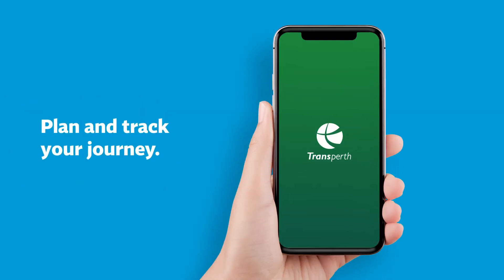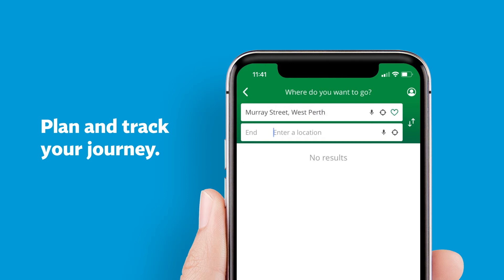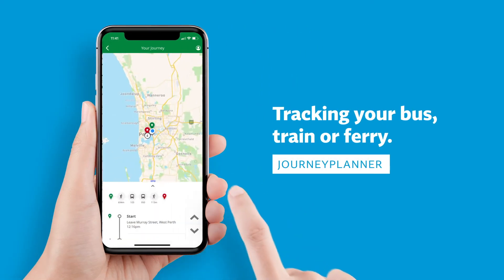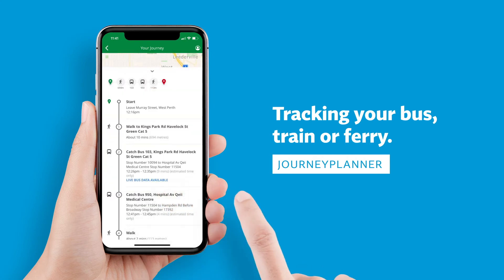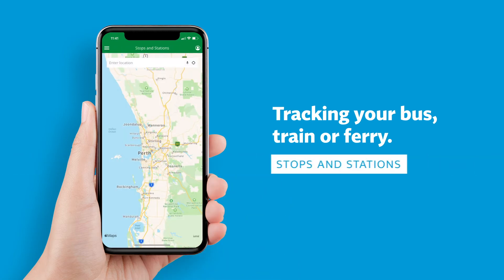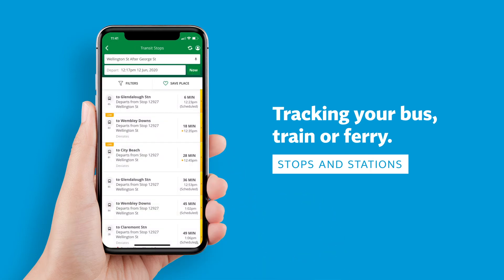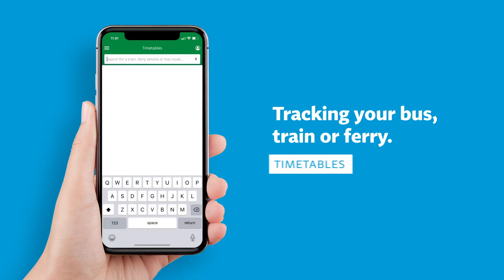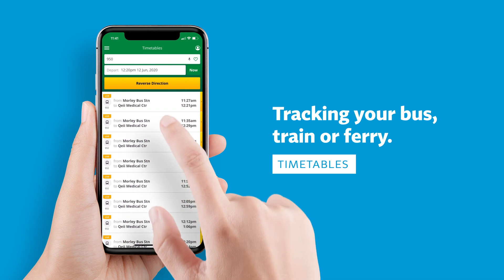Live tracking on the Transperth app